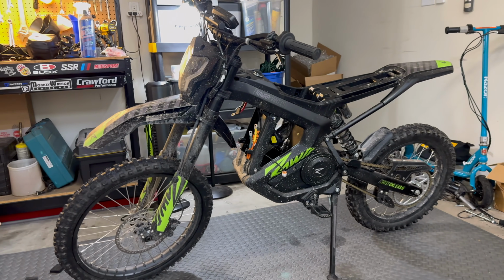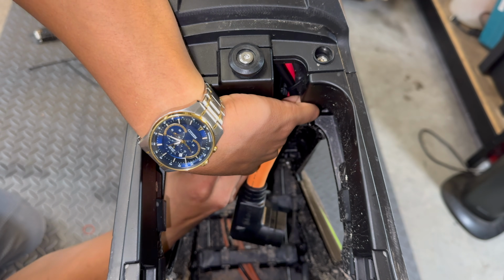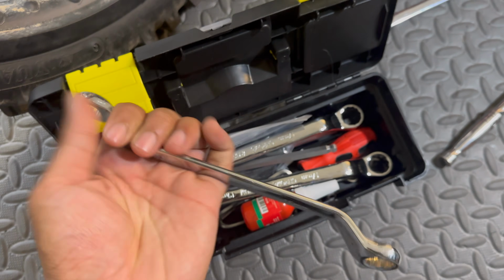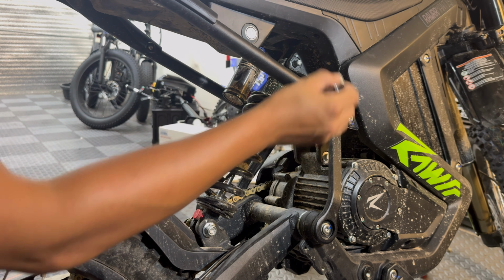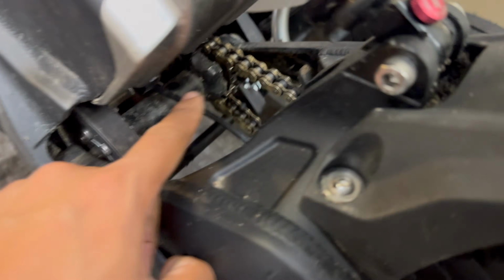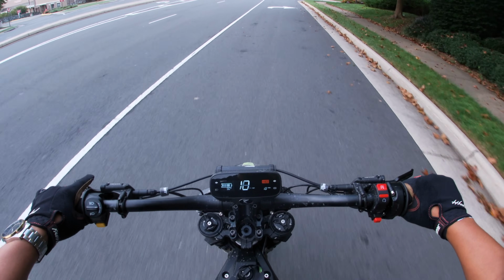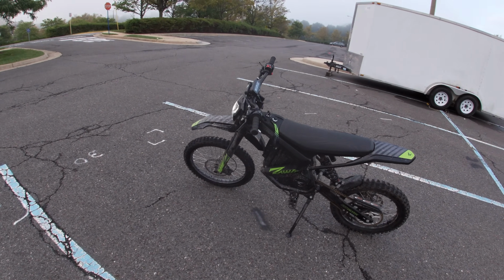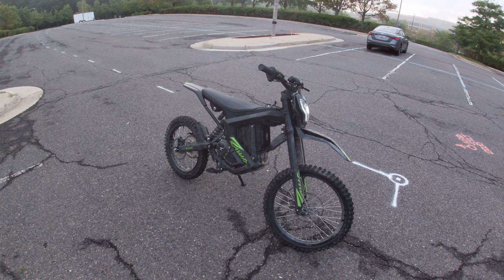Things to Address.. On the 72V RAWRR Mantis X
Recently broke my brand new Rawrr Mantis X after updating the controller through Rawrr's app (which is not yet updated for the Mantis X at this time.) This forced me to poke around the bike and look over all the components in more detail, which I'll be sharing with you guys. Also looking over the Rear KKE Shock mounting hardware torque specs and Chain slack, per RAWRR's recommendations.

Tools Needed for Shock Toque Spec Check:
Tekton 3/8" Torque Wrench
3/8" Ratcheting Wrench
15mm Socket
3/8" Extension

My Camera Gear:
Insta360 X3 Camera
Insta360 Invisible Selfie Stick
Insta360 Motorcycle Mount Kit
Insta360 Spare Battery
Lens Protectors & Case
GoPro Hero 7 Silver
Sandisk V30 SD Cards
GoPro Frame Mount Case
Joby GorillaPod